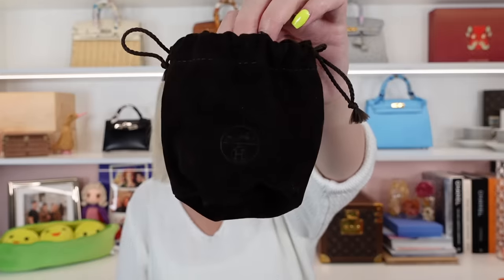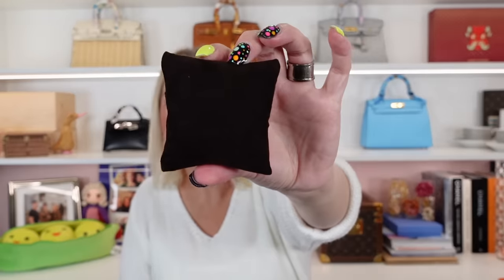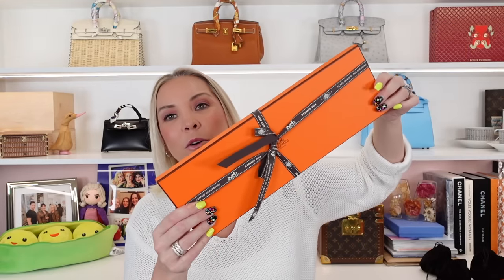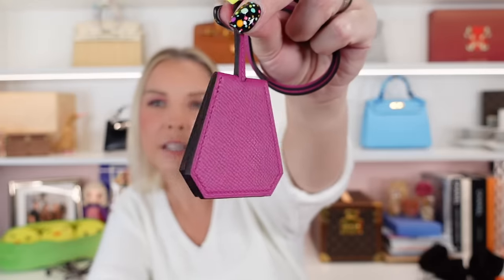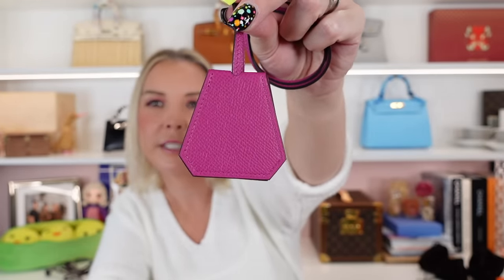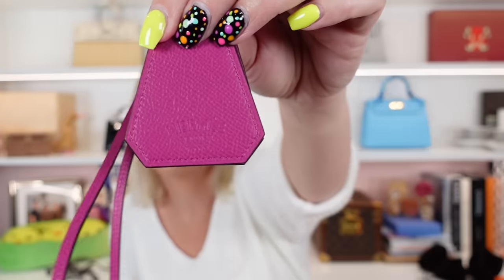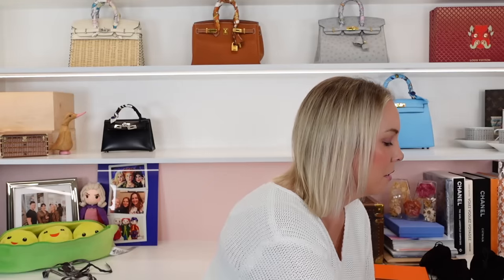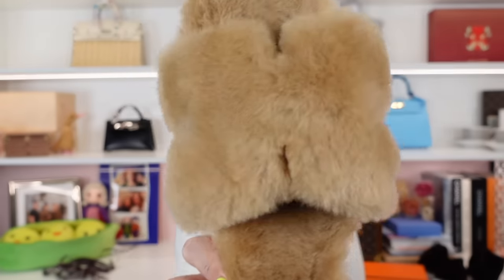New From Hermes!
Unboxing new items from Hermes!

All mail can be sent to the following address:
Living Lux With Meredith
Campbelltown NSW 2560
Australia

Intro and Outro created by:
ArcSolutions